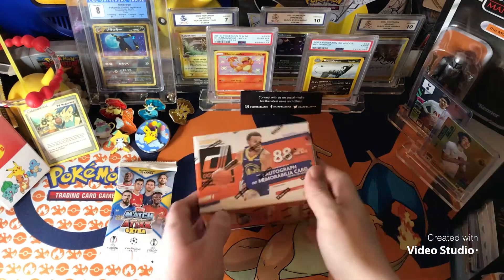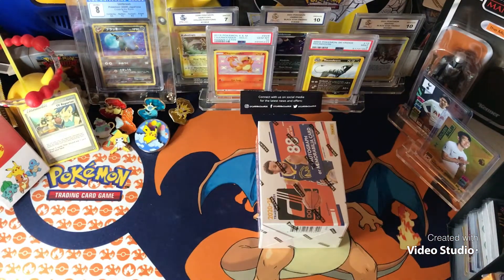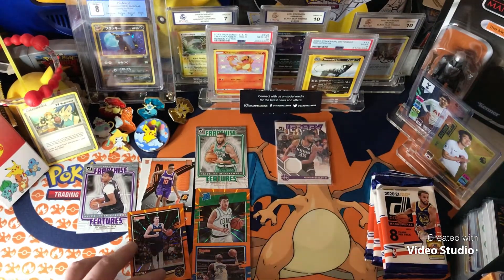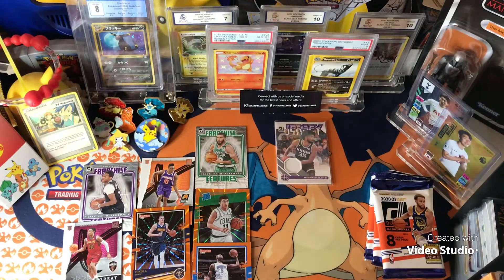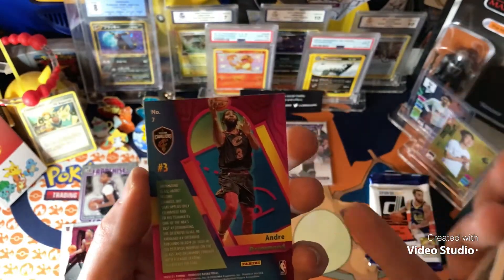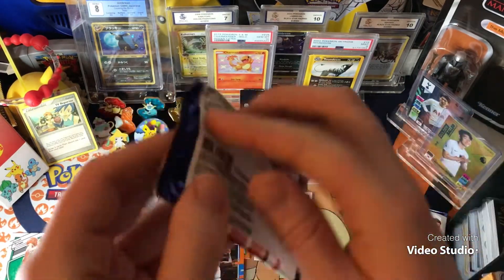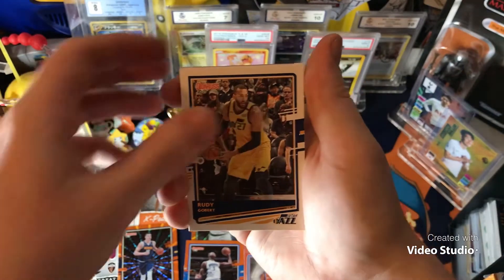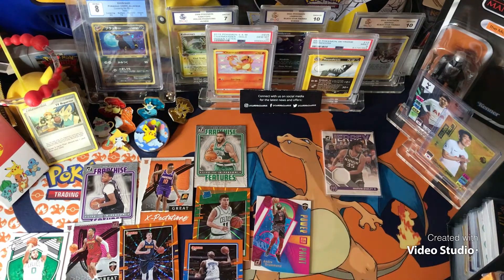Opening a 2020/21 Donruss Basketball Trading Cards - Blasterbox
Checkout card bazaar and the Pokemon centre discord and these other YouTube channels for more Pokemon openings!

I’am on Twitter and Instagram search up SquidersGaming on Twitter and Squiders_Gaming on Instagram